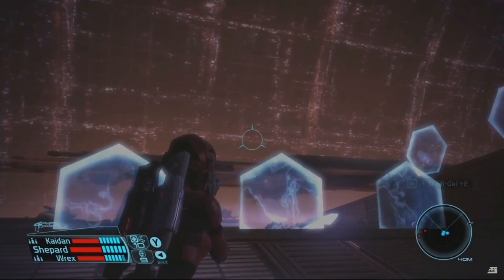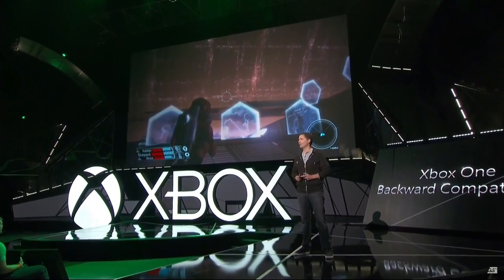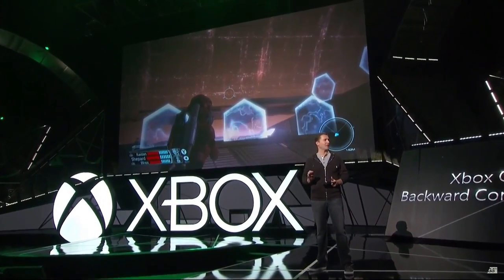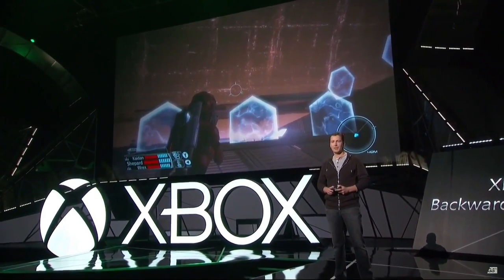Xbox One Backwards Compatible! - E3 2015 Microsoft Press Conference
At the E3 2015 Phil Spencer announces the Xbox One will now be backwards compatible. Es ist einfach zu geil ;)
▬▬▬▬▬▬▬▬▬▬▬▬▬▬▬▬ ▼▼▼ BESCHREIBUNG ÖFFNEN FÜR MEHR INFOS ▼▼▼ ▬▬▬▬▬▬▬▬▬▬▬▬▬▬▬▬

Danke fürs Anschauen. Bewerten und Kommentieren nicht Vergessen!

▼ SOCIAL MEDIAS | KONTAKTDATEN ▼
✘ Livestream! ► coming soon

✘ Bestes Aufnahmegerät
✘ Bester Gaming-Monitor 1
✘ Bester Gaming-Monitor 2
✘ Bestes Headset 1
✘ Bestes Headset 2
✘ Bester 34 Zoll WQHD Monitor
✘ Bestes Mikrofon
✘ Beste Webcam
✘ Beste Kamera
✘ Bester Gaming-Stuhl
✘ Mein Laptop
✘ Mein Gaming PC
✘ Beste Maus
✘ Beste Tastatur
✘ PS4 bestellen
✘ XBOX ONE bestellen